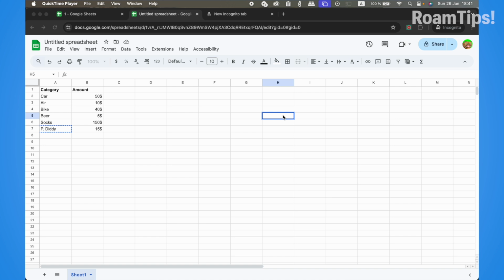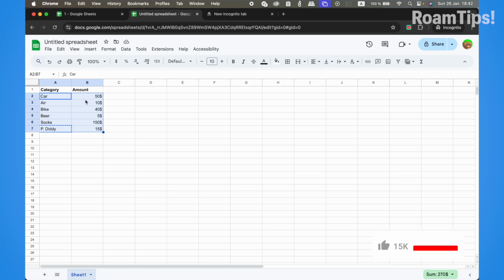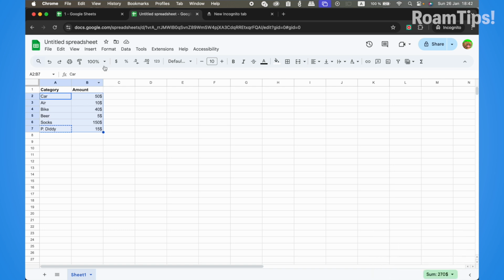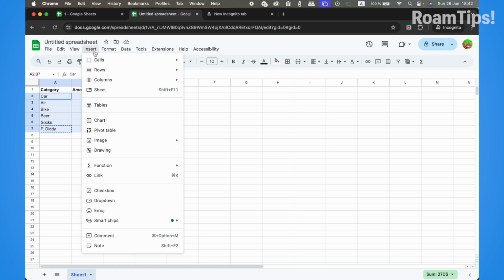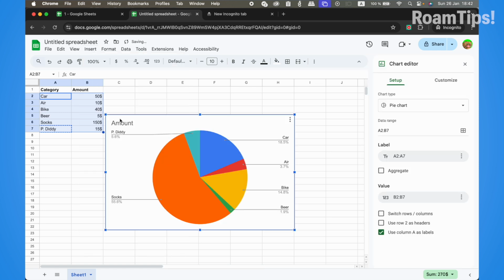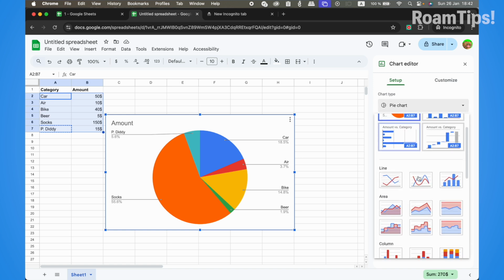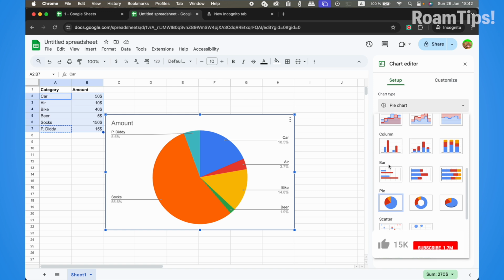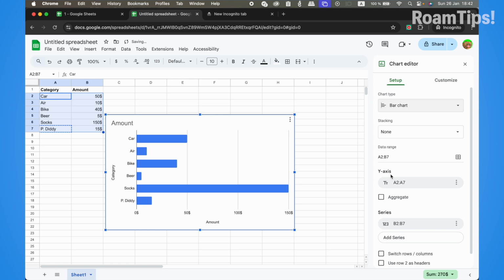How To Make a Bar Chart in Google Sheets | Easy Step-by-Step Guide 2025